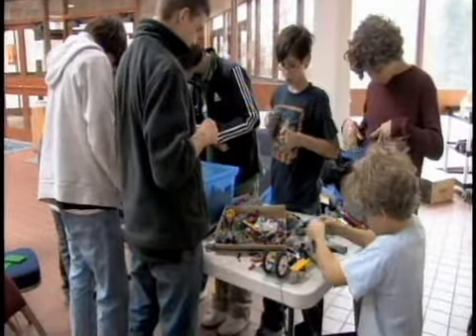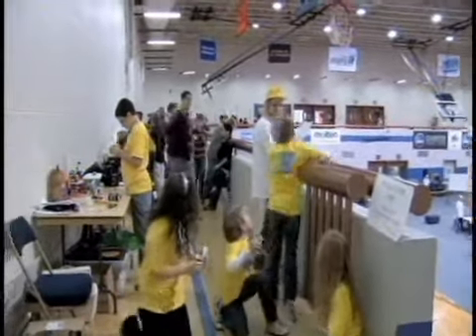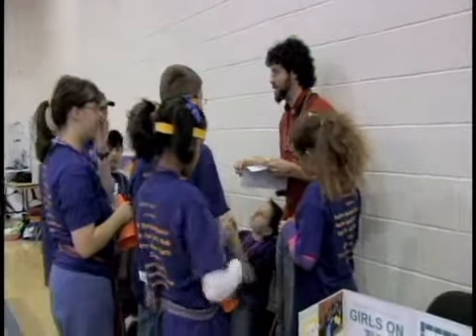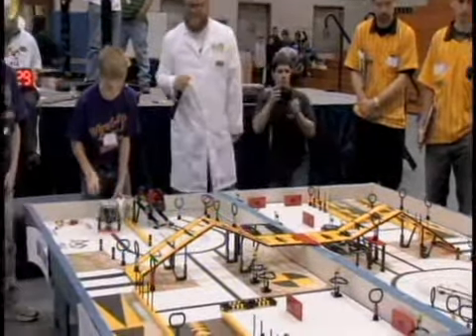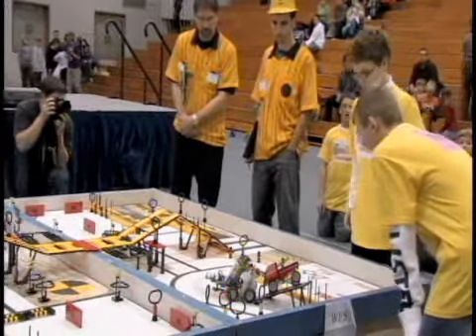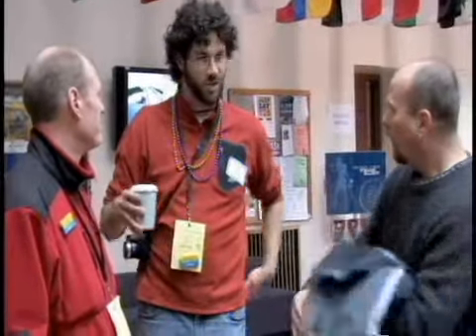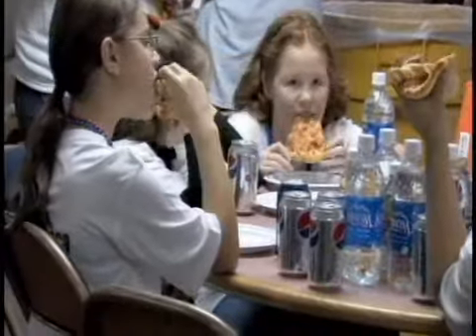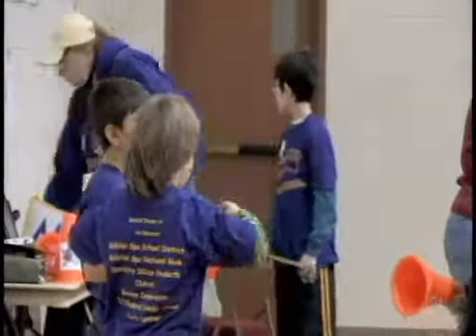FLL @ SUNYIT.wmv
A look at the First Lego League tournament held at SUNYIT.